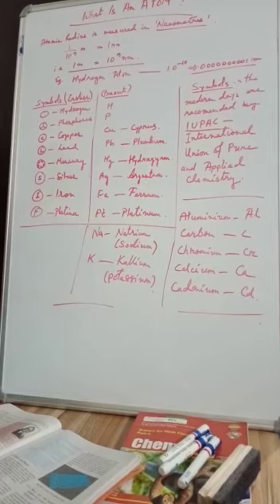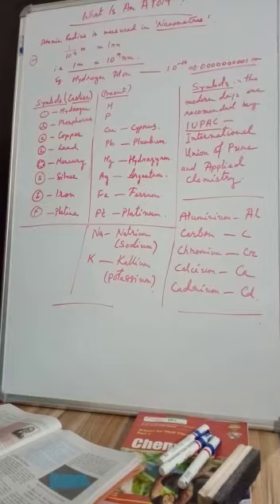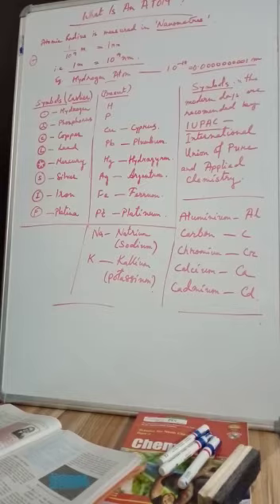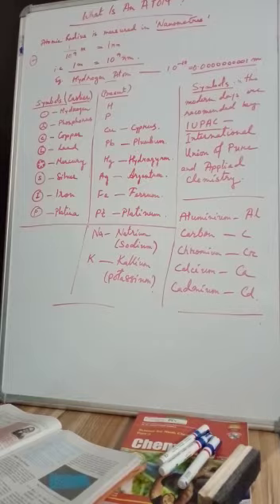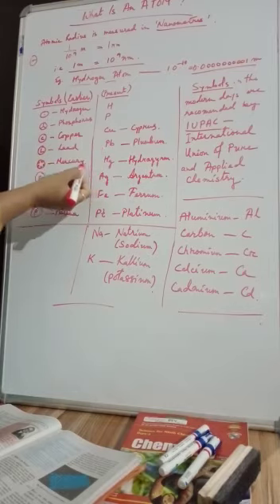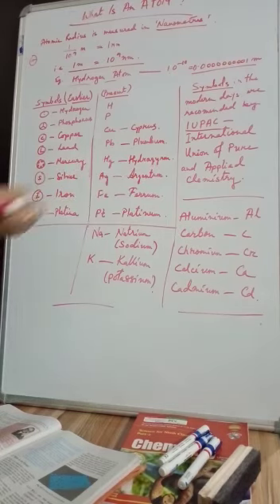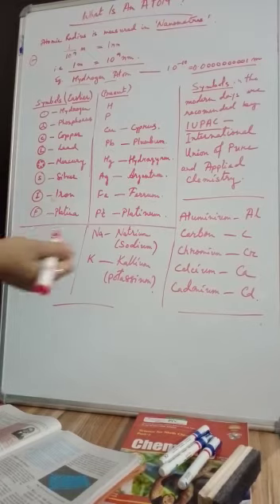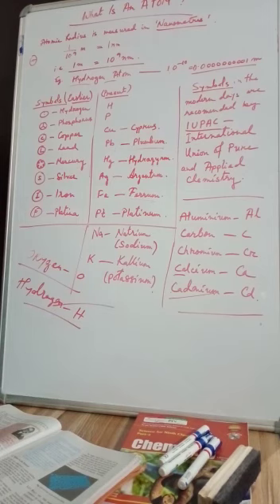Class 9 - Science (Part 2) - First Week